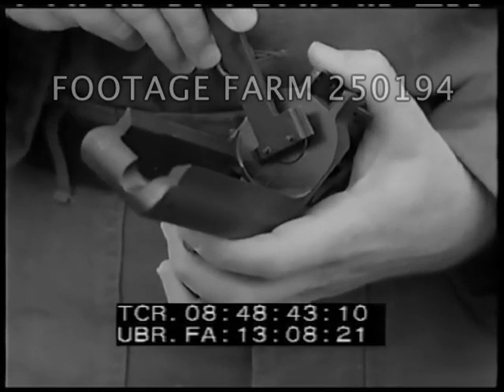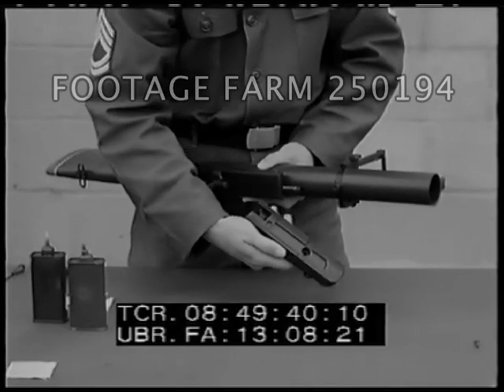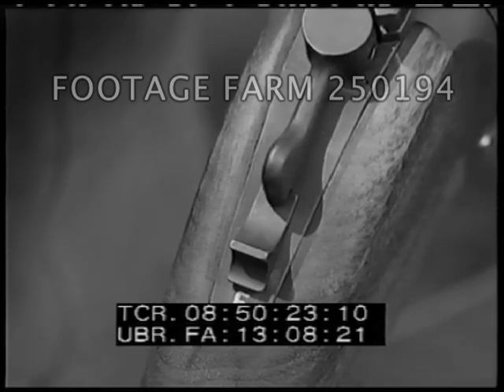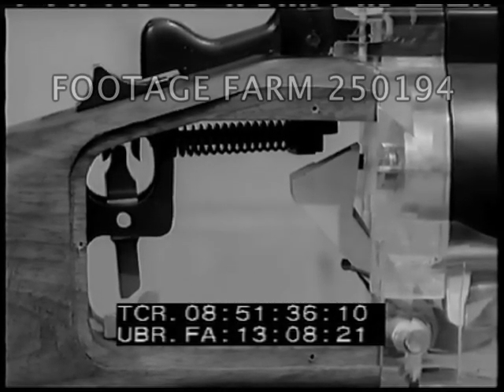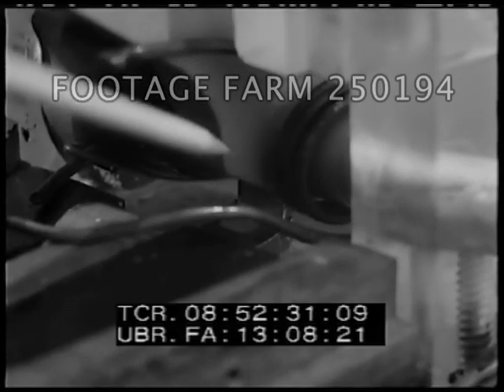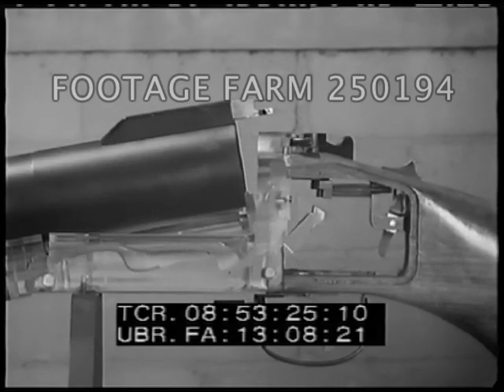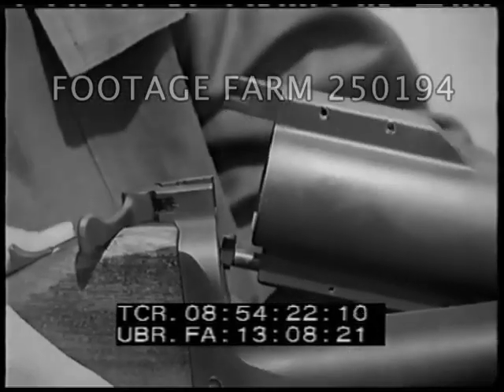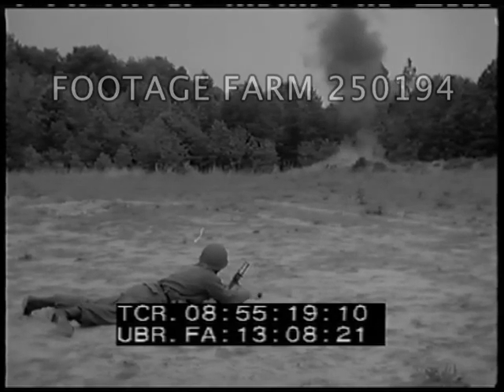Grenade Launcher, M79 - 250194-06 | Footage Farm Ltd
R2 of 2
Instructor re-assemblying M79 grenade launcher on table.  CUs of completely re-assembled; method of loading shown in CU.  CU finger pulling trigger.
08:51:24  Assembled M79 oversized model shown mounted w/ parts & operation during unlocking pointed out.  Opening to discard spent cartridge.
08:54:27  Parts of M79 on table w/ labels.
08:54:52  Man w/ launcher prone on ground & firing; explosion of wooden target & dirt mound.
08:55:23  The End.
Post-WW2 Weapons; Military Instructional Film; 1945 (?); 1940s;
NOTE:  Very good picture & sound quality though basic.
Sold at per reel rate.